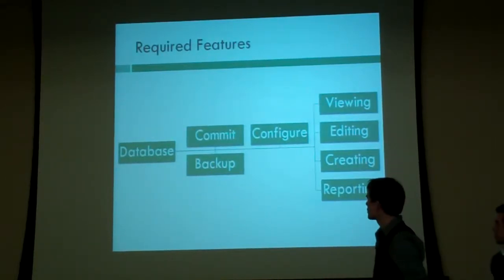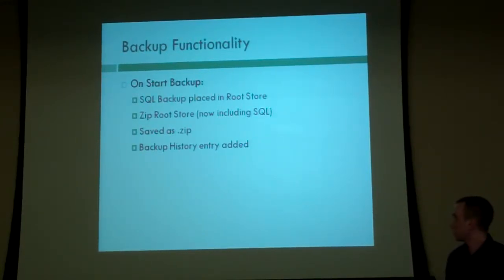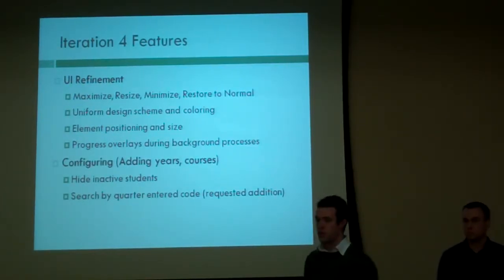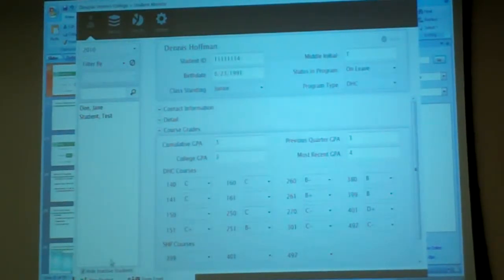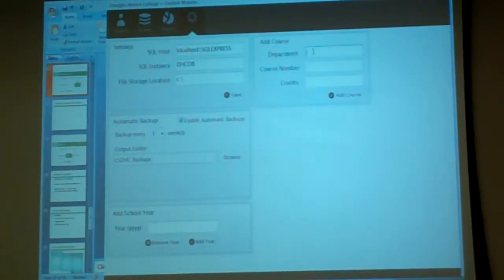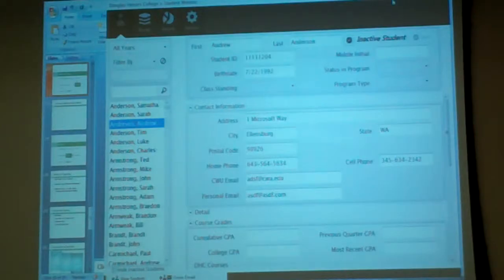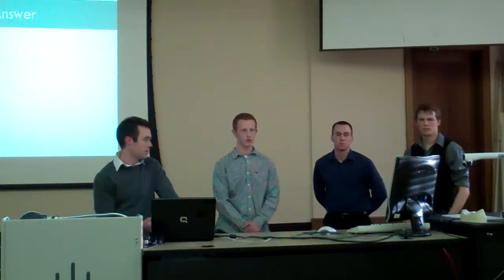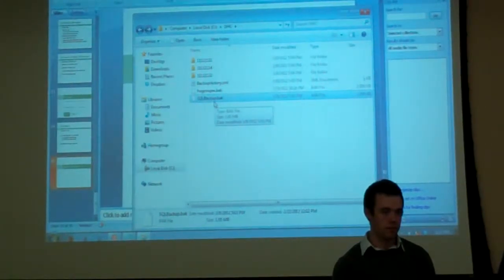Codecent - - CS 481 Final Presentation